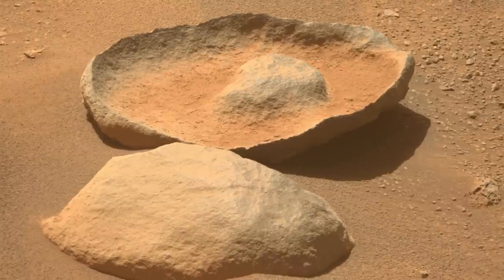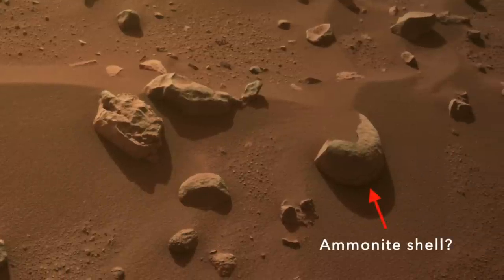Pareidolia Alert: Perseverance finds a stone sombrero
Episode 128
Surrounded by cobbles, boulders and large sand drifts, Perseverance struggled to find a way out.  Its autonomous navigation system guided it along a looping path that ended within view of one of the strangest rocks ever seen on Mars.